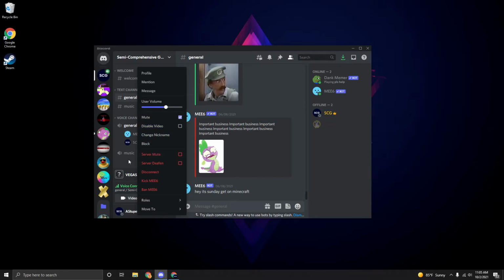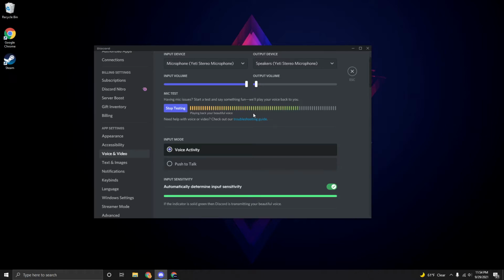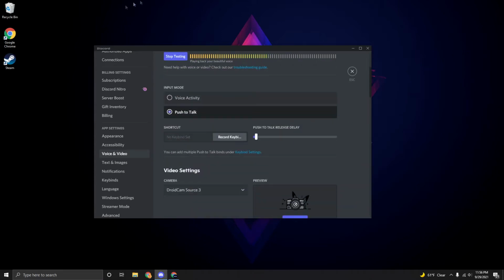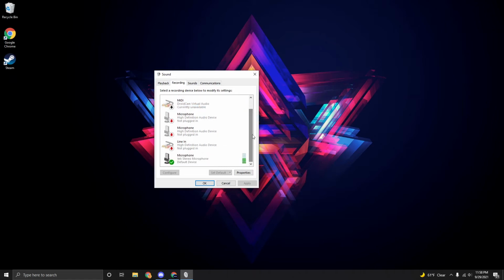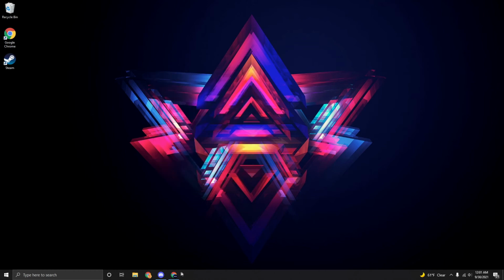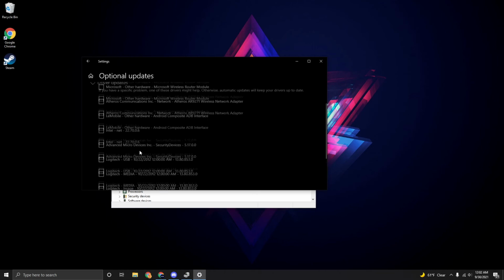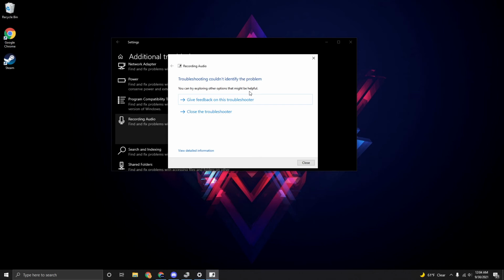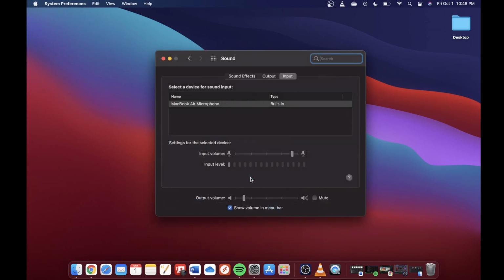How to Fix Microphone Not Working with Discord! | SCG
In today's video I'll be showing you how to fix microphone issues in Discord. Your microphone not working with Discord could be caused by a variety of different issues most of which I'll go over in today's video. If you have any questions about this tutorial leave them down below. If you have a suggestion for a future video drop a comment.

Hello everyone! I am your Semi-Comprehensive Guide and my goal is to provide short, helpful and straightforward tutorials for gaming consoles, video games and computer systems.

Gear I use:

Blue Yeti Microphone
Elgato Game Capture Card
VEGAS Pro 14 Platinum